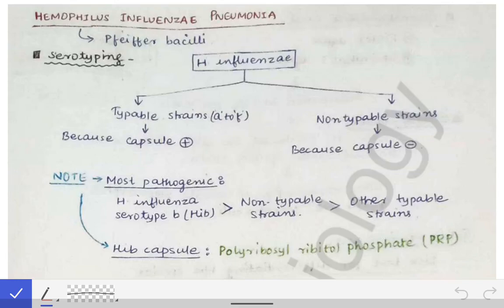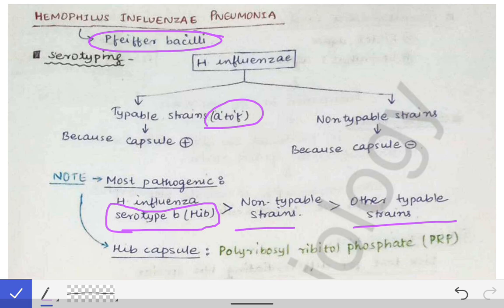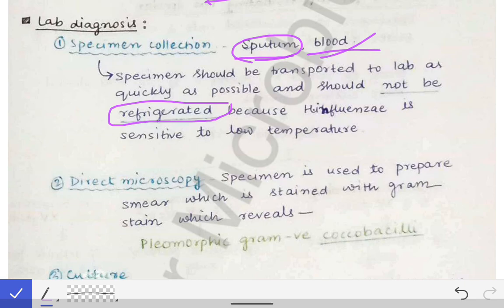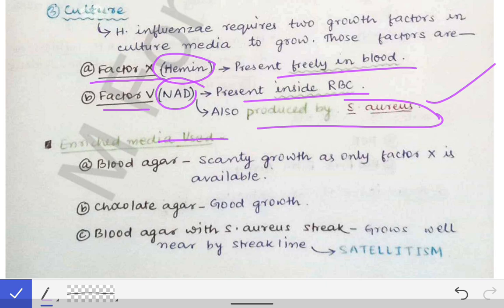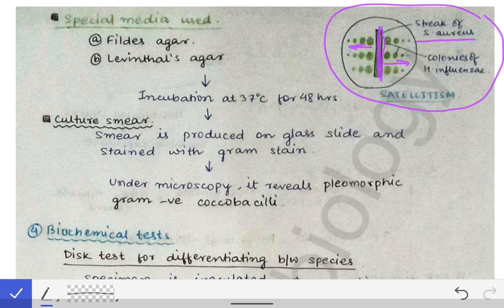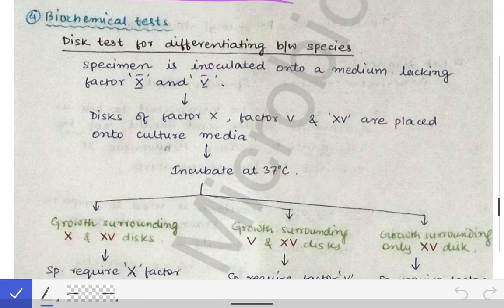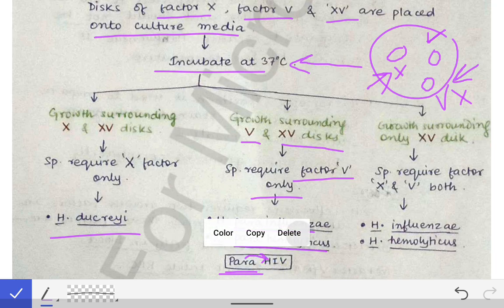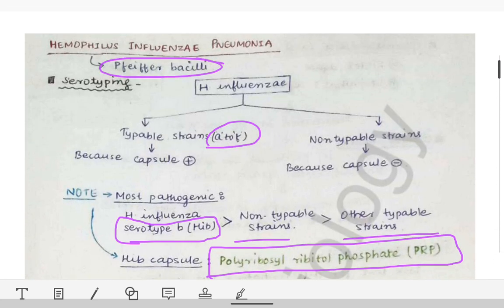Pneumonia(Part-2) | H.influenzae Pneumonia | Lab diagnosis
This is second lecture on Pneumonia which describes 1️⃣ Pneumonia caused by H.influenzae 2️⃣Lab diagnosis...